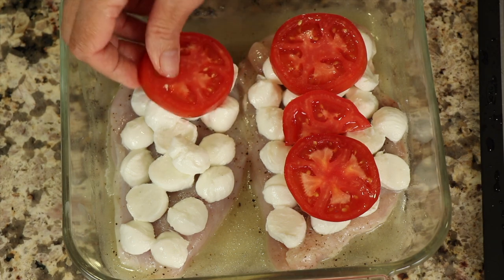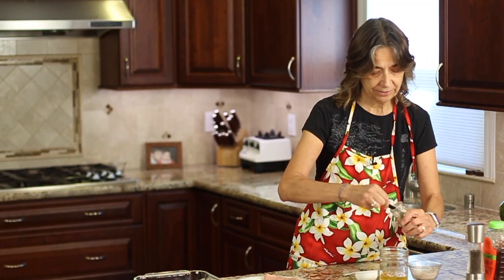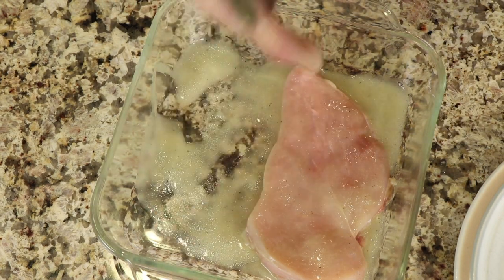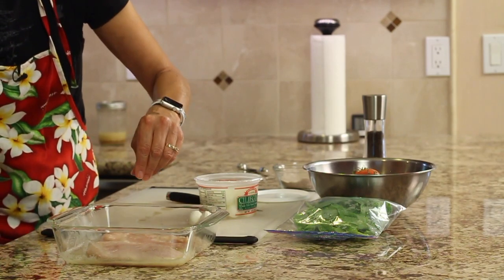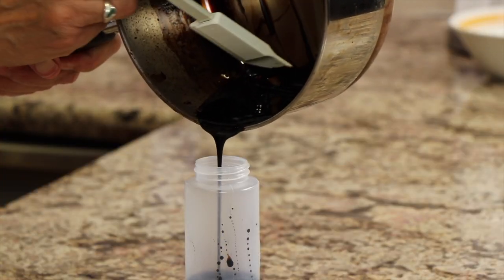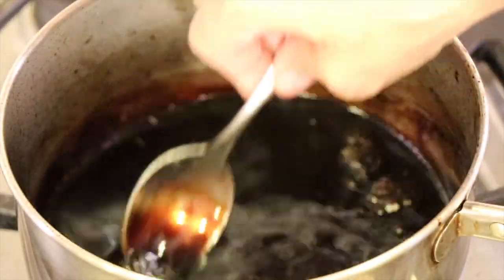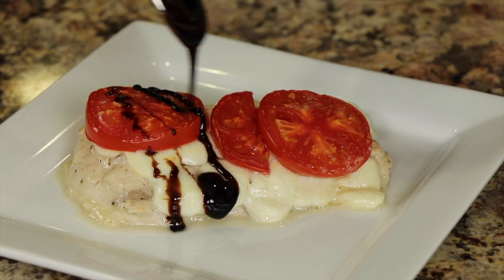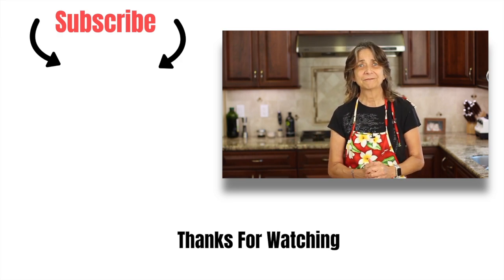Caprese Chicken In The Oven | Rockin Robin Cooks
This caprese chicken recipe is so quick and easy and so full of flavor. It will remind you of caprese all the way!

Kitchen Tools I Like:
▶︎ Tortilla Warmer

▶︎ Wooden Spoons

▶︎ Vitamix 5200

▶︎ Cooling Racks

▶︎ Arrowroot Powder

▶︎ Taco Holders

Caprese Chicken Recipe
Ingredients:
2 chicken breasts, boneless, skinless
Salt
Pepper
2 tomatoes, sliced ¼ to ½ inch thick
Fresh mozzarella balls, large or small will work
6 - 8 fresh basil leaves
Balsamic glaze to drizzle

Dressing for Chicken
½ cup avocado or olive oil
½ cup apple cider vinegar with the mother
½ tsp garlic powder
1 - 2 tsp. Of honey

Mix the dressing ingredients in a jar like a mason jar and shake until thoroughly combined.

With the chicken breast, you would like them to be  no more than ½ inch thick. You can accomplish this by either cutting them in half by butterflying them or pounding them with a meat pounder. But you really should butterfly them and maybe even pound them a little to even them out. If you don’t cut them first, and you just pound them, you will end up with a very large chicken breast.

Place the chicken breast into a 9 x 13 baking dish and cover them with the oil and vinegar dressing. Pour just enough or spoon over just enough to marinate the chicken for 30 minutes to 2 hours.  If you go longer than 30 minutes, cover the breast and place them in the refrigerator.

When you are ready to cook the chicken caprese, sprinkle a little salt and pepper over all and then lay slices of the fresh mozzarella to cover the chicken. Add 2 to 3 slices of tomato on top of the cheese.

Place in the 500 degree F oven for about 13 minutes or until an instant read thermometer reads 165 degrees F.

When the chicken is done, remove it from the oven and drizzle the balsamic reduction glaze over the top. Garnish with chopped fresh basil.

Rockin Robin
P.S. Please help me spread the word about my channel.